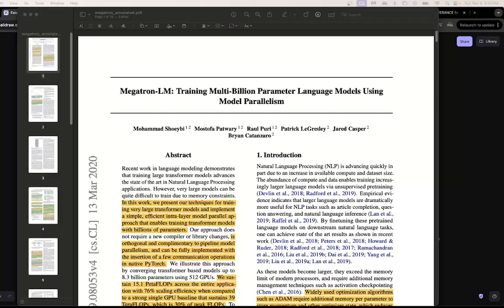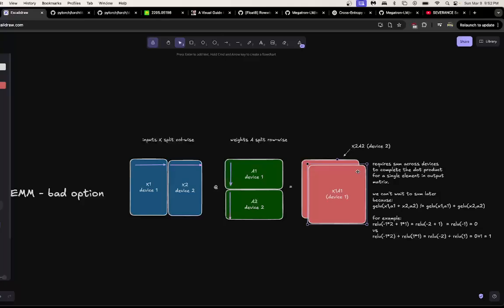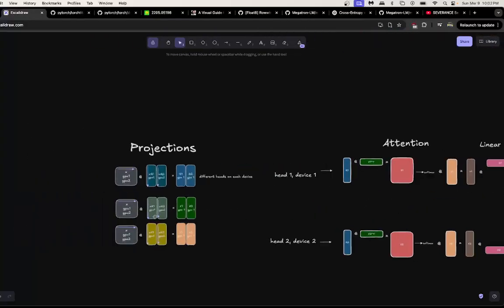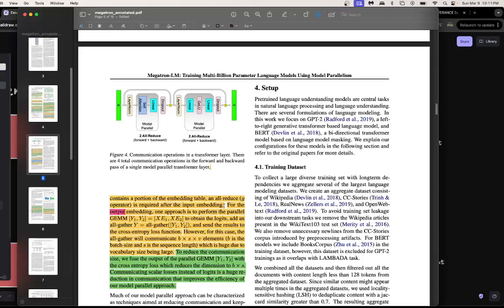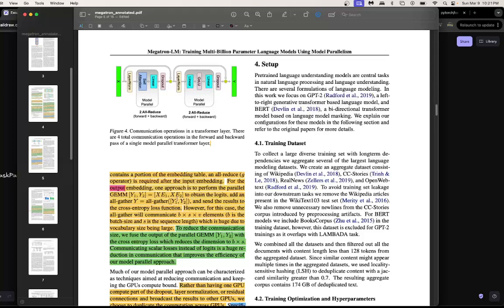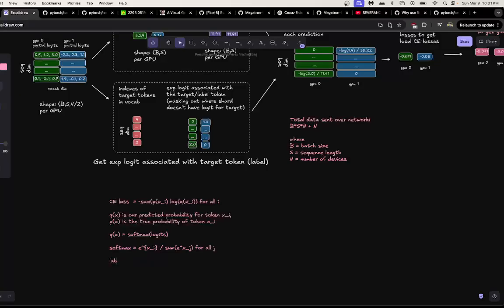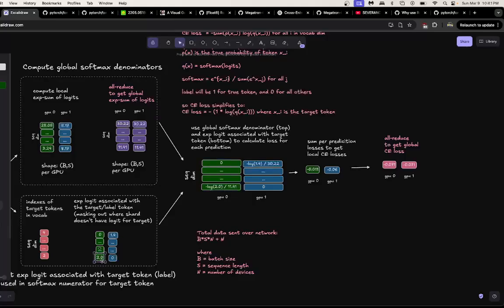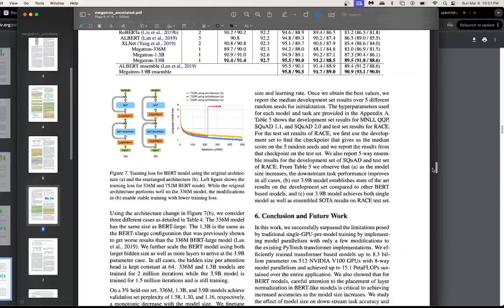ML Performance Reading Group Session 8: Megatron-LM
ML Performance Reading Group Session 8, where we covered the paper "Megatron-LM: Training Multi-Billion Parameter Language Models Using Model Parallelism"

Presenter: Daniel Vega-Myhre